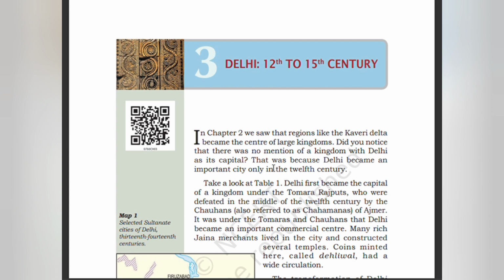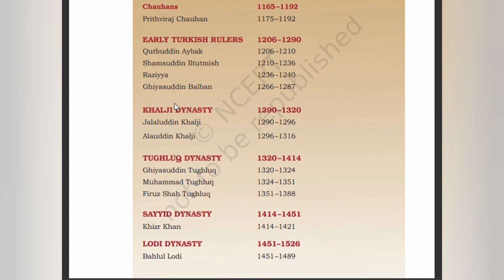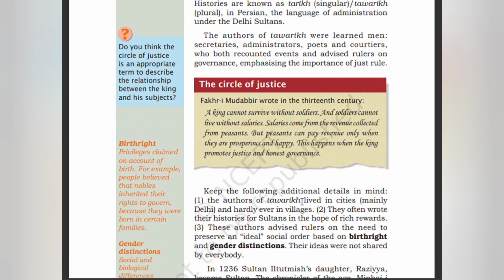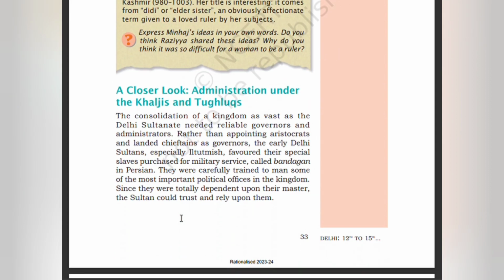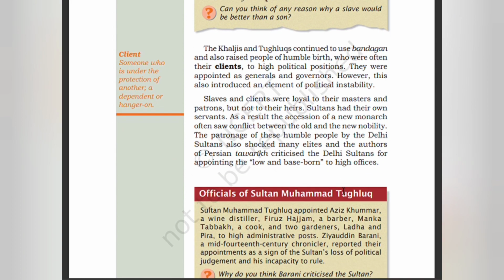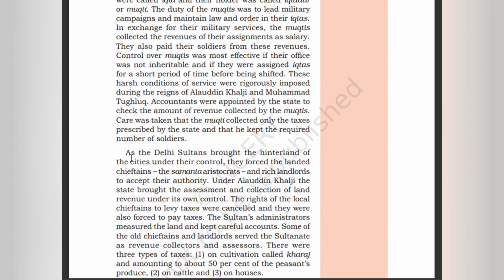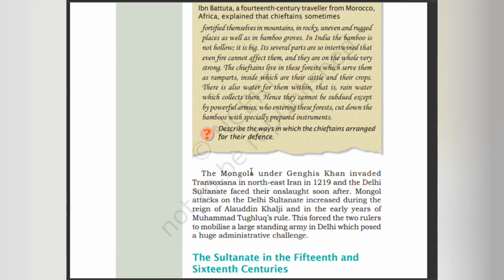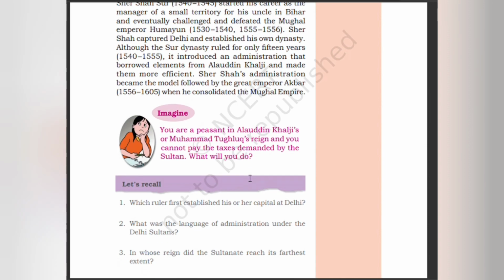CBSE /Class 7/Social science /Unit 3/Delhi 12 to 15 century /@teacherathome7729